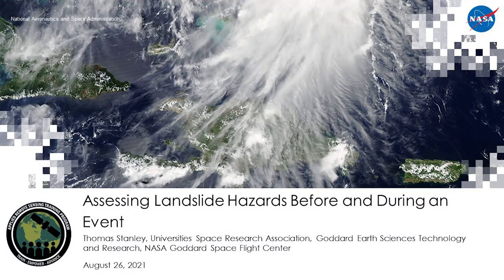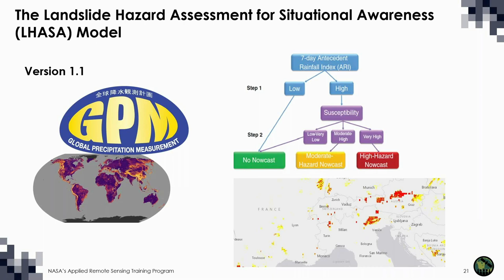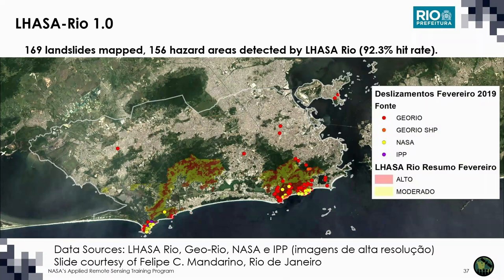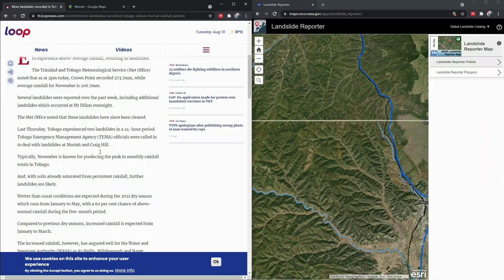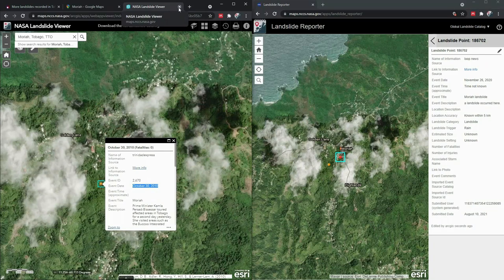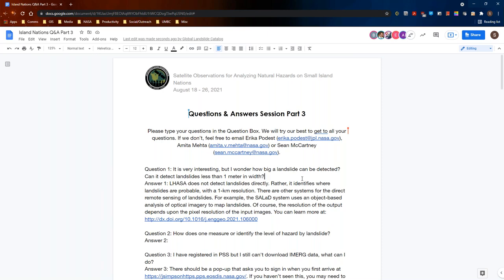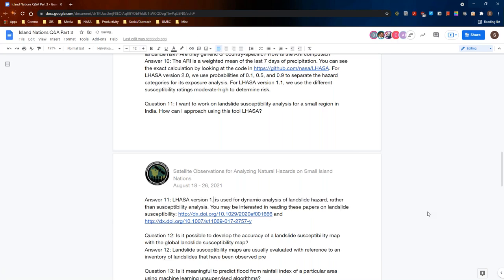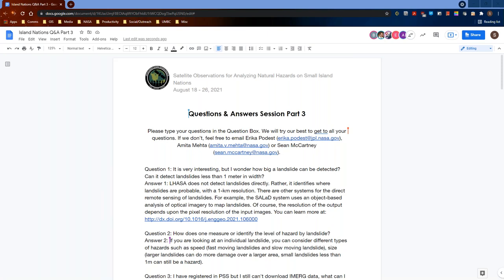NASA ARSET: Assessing Landslide Hazards Before and During an Event, Part 3/3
Satellite Observations for Analyzing Natural Hazards on Small Island Nations

Part 3: Assessing Landslide Hazards Before and During an Event

The Integrated Multi-satellitE Retrievals for GPM (IMERG) algorithm combines information from the GPM satellite constellation to estimate precipitation over the majority of the Earth's surface in near real-time. This session will describe how IMERG and other data are used before and during storm events to predict landslides on small island nations. The session will cover the disaster life cycle in context of landslides and provide an overview of NASA activities and tools used to assess landslide hazards on small island nations.